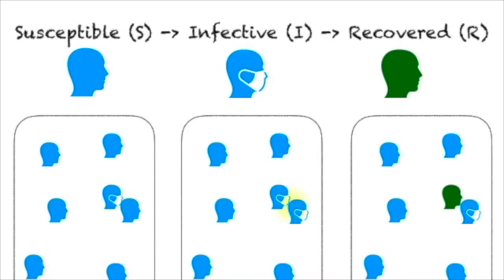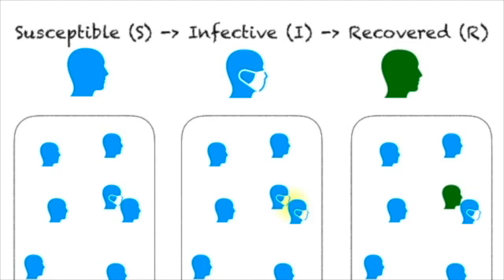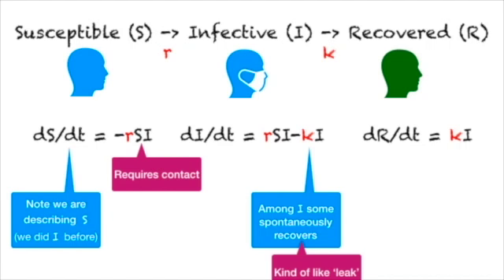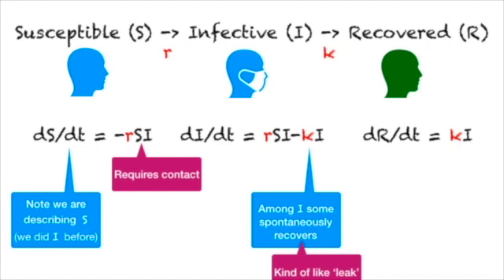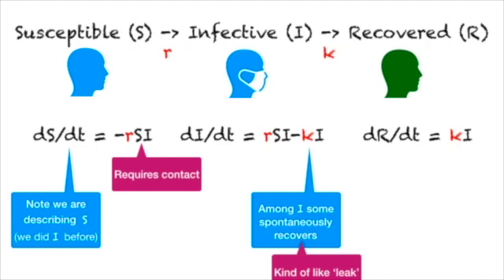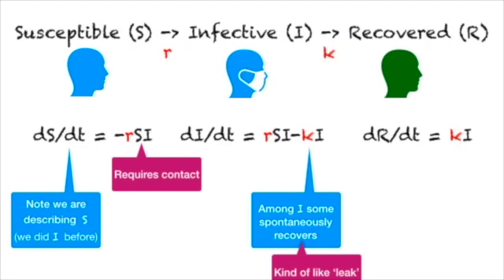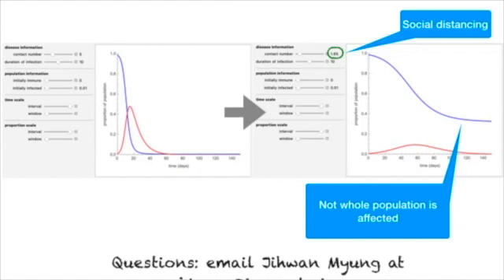MathBio Week3 Part 5/5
This is the final part (5/5) of the lecture series "quantitative neuroscience" and "mathematical methods in neuroscience".